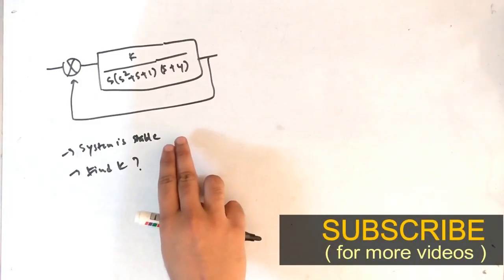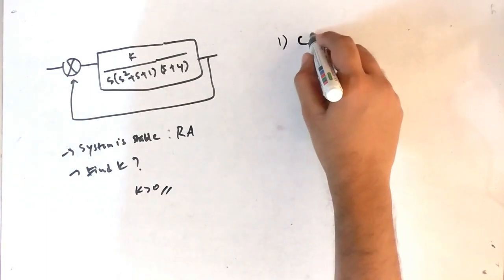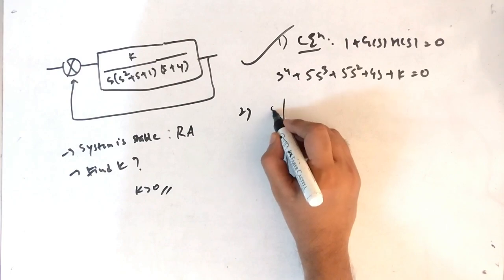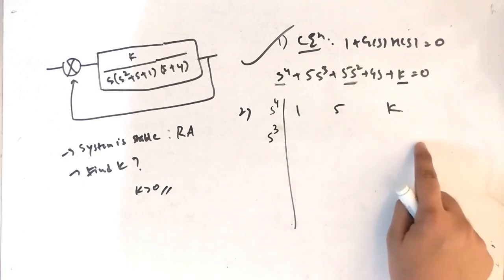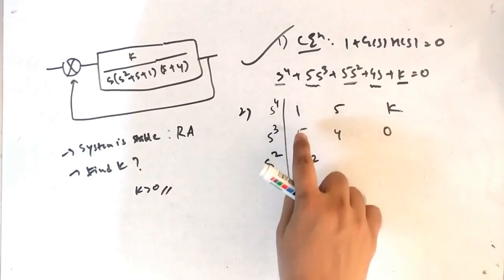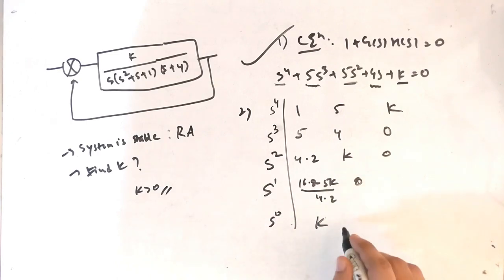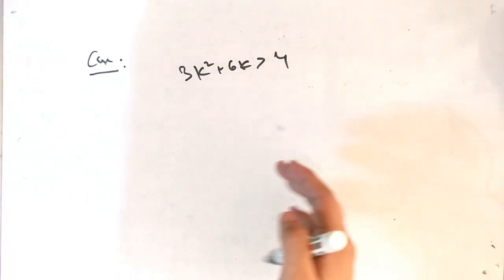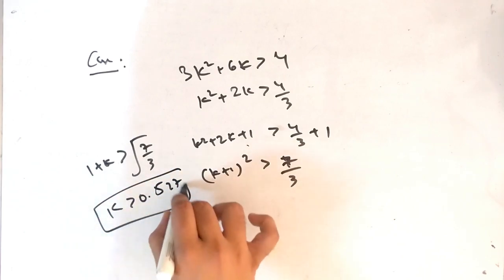routh array stability example : find k (part 2)